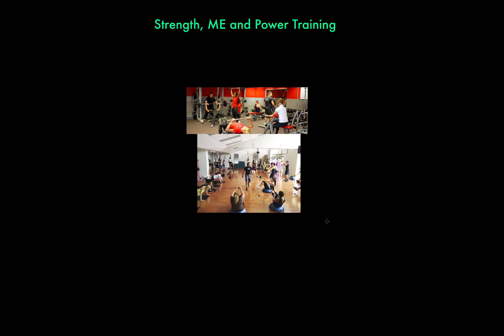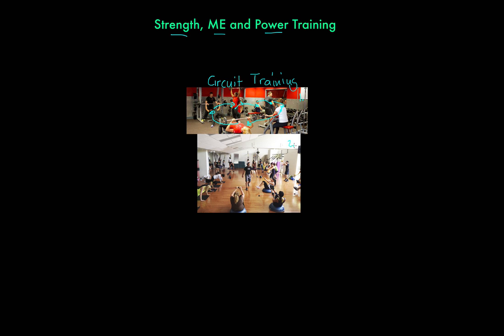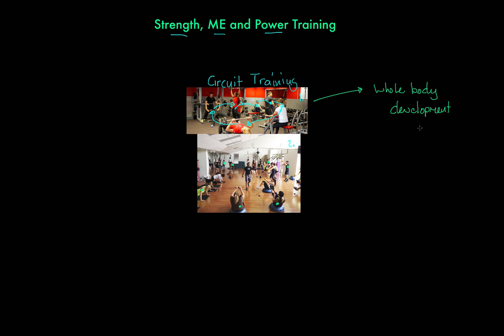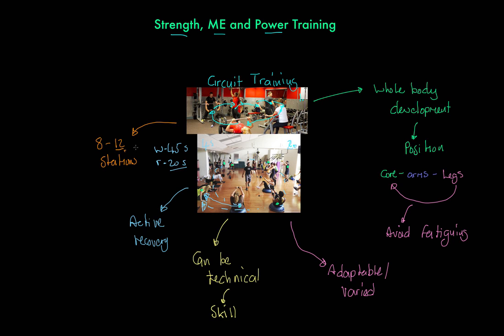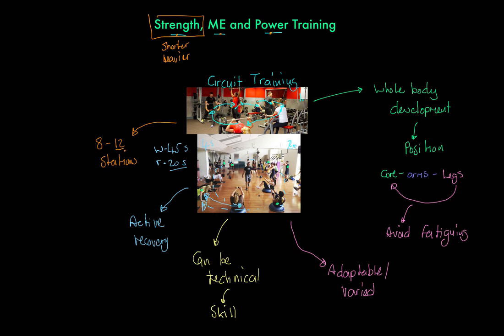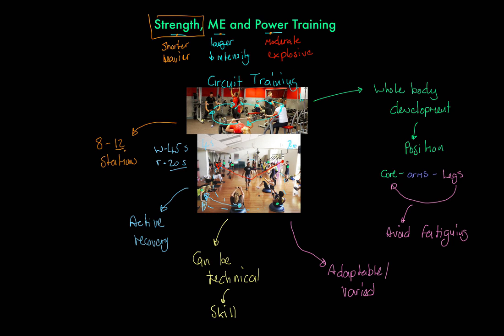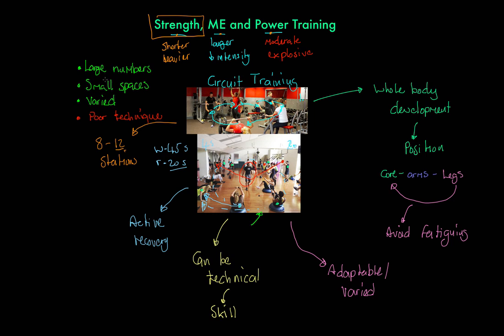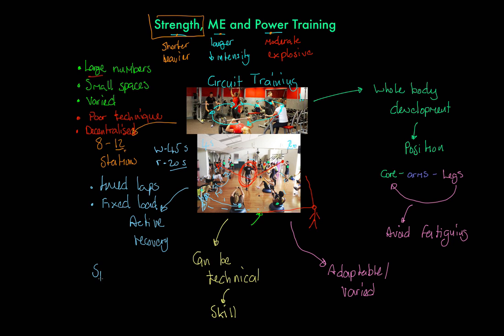Circuit Training Strength, ME and Power